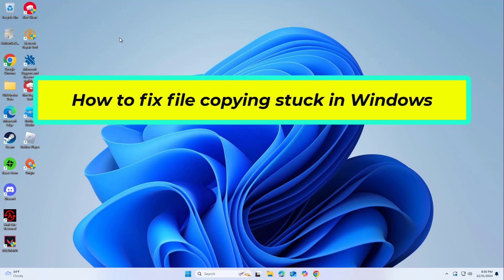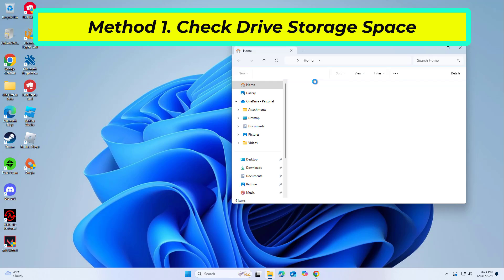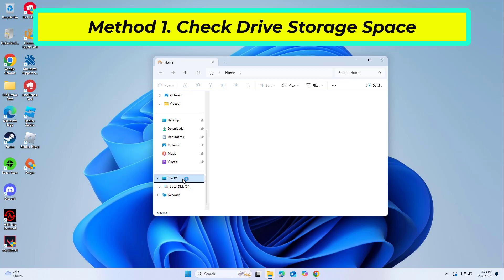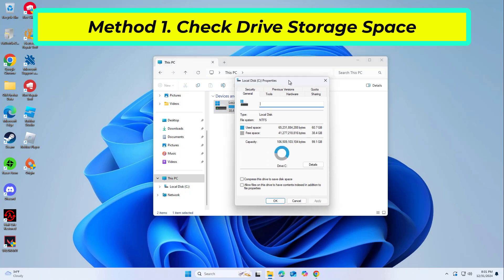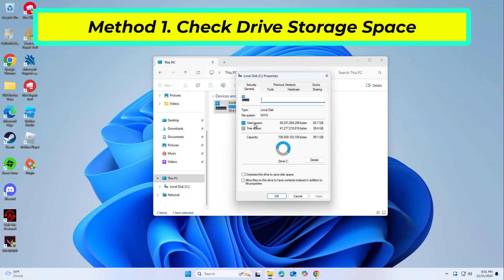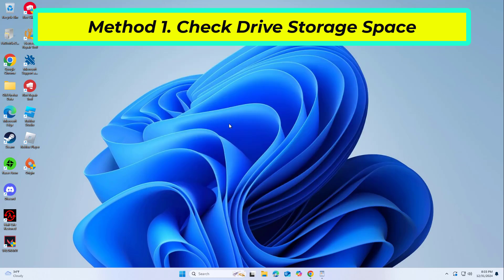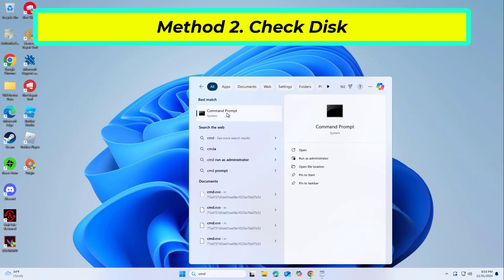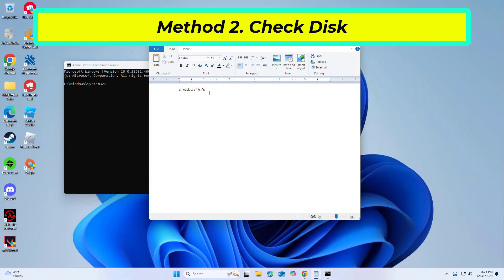How to fix file copying stuck in Windows 10/11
How to fix file copying stuck in Windows

CMD :
chkdsk [drive letter]: /f /r /x